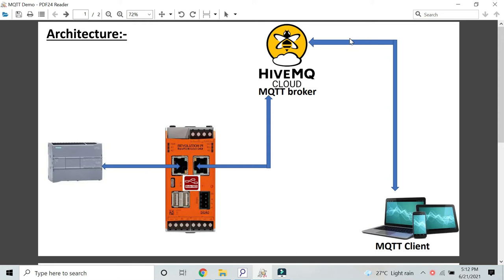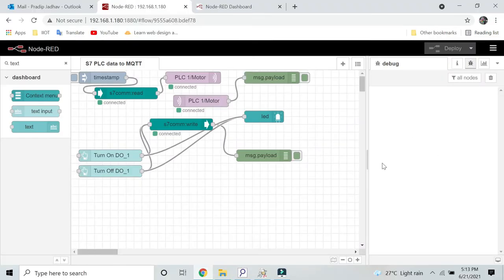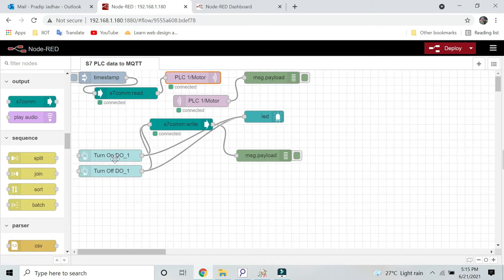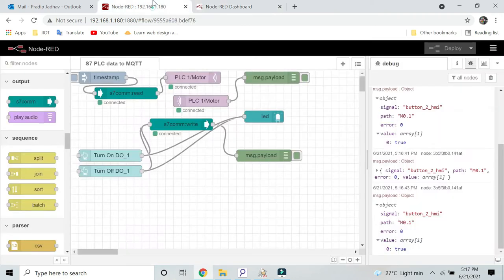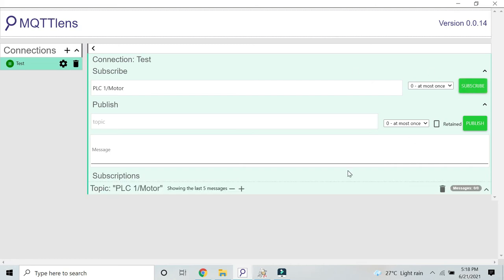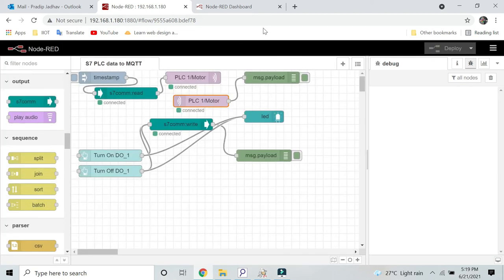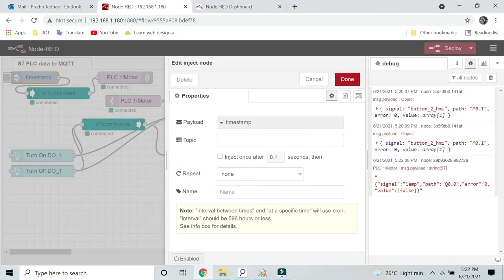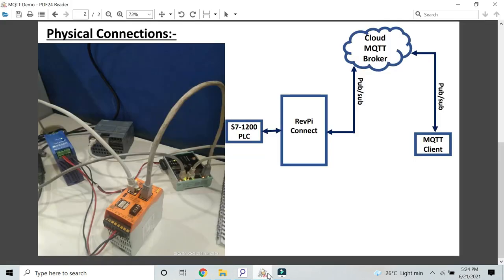Read/Write data in Siemens PLC using RevPi and send it to IIOT Cloud using MQTT protocol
This video explains:
1. The communication (Read and Write) between Siemens PLC and Node-Red S7Comm node-red library.
2.Send this data to Public cloud MQTT broker provided by HiveMQ Cloud platform.
3. Same data we have received by MQTTlens chrome application which is mqtt broker application.